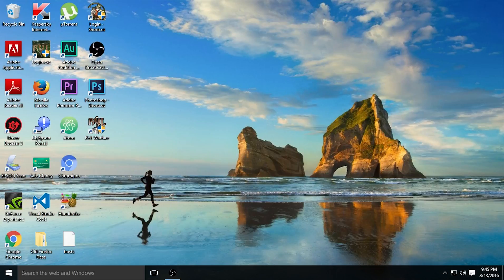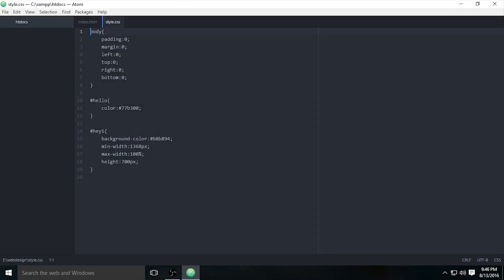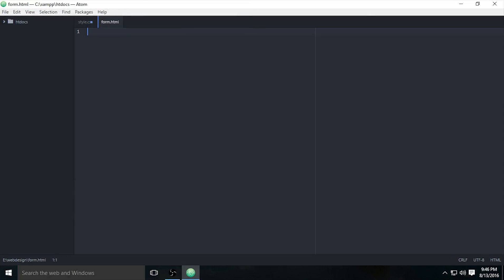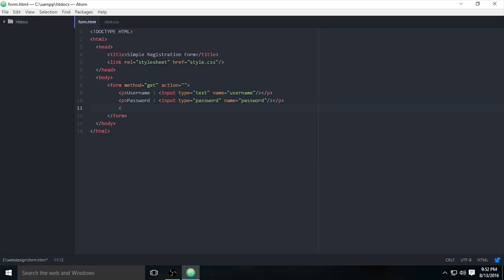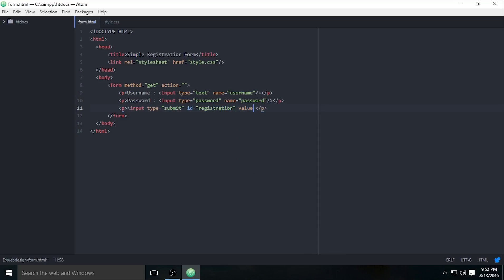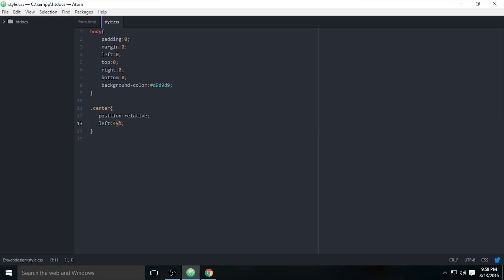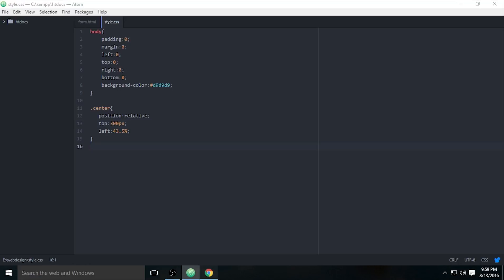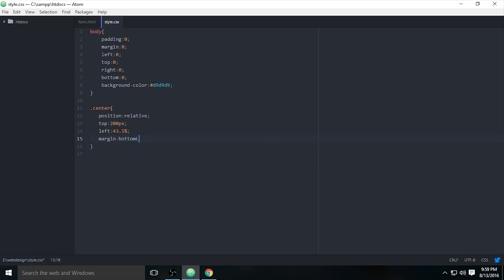HTML5 & CSS3 Tutorial Part 3 : Forms and Styling Part 1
Hi Guys! TVCoder here! Today's Video I will teach you about to make a forms. forms are essentials to make login, registration and so on. also  we need to styling them by changing the color of your element background and also make the page looks beautiful to look. for color code you can check by searching the keyword on google : w3schools css color code or find on Adobe Color Code. This tutorial are very basic step on Web Design Fundamental